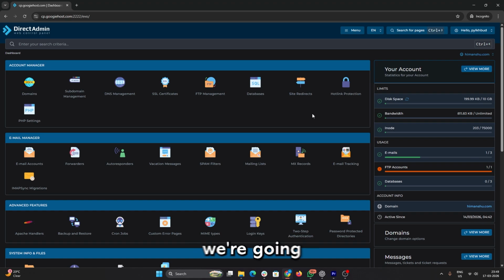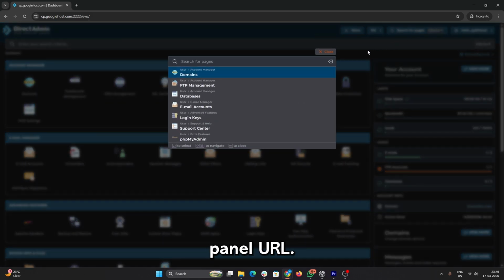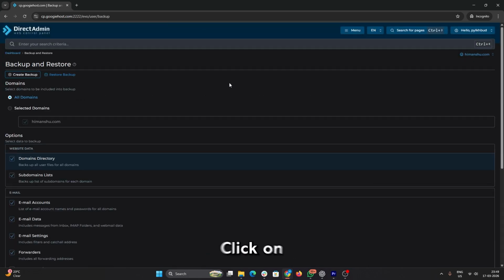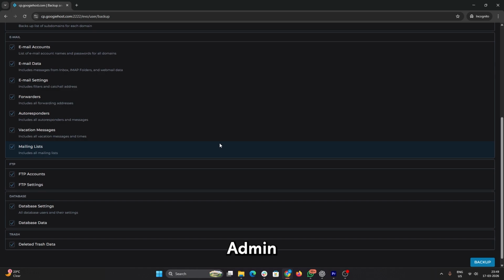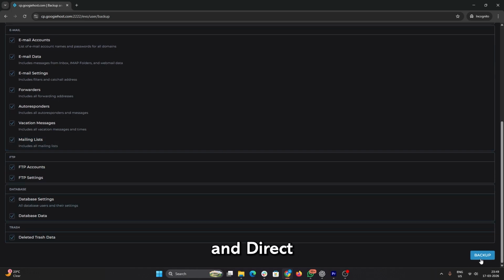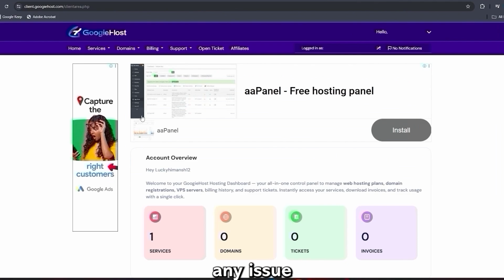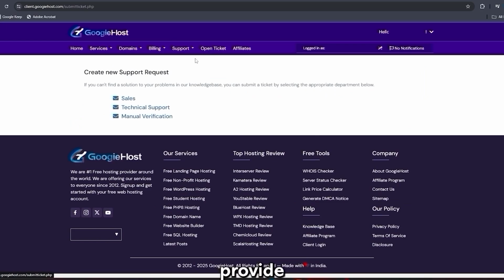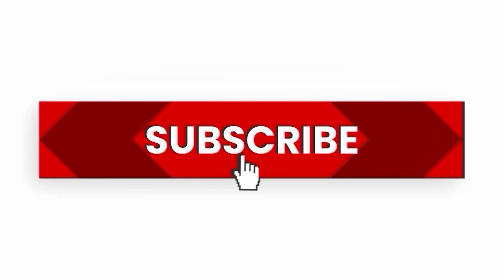How to Generate Backup in DirectAdmin GoogieHost Guide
How to Generate a Backup in DirectAdmin GoogieHost Hosting Guide

Want to protect your website data and avoid losing important files?

In this step-by-step tutorial, you’ll learn how to generate a full backup in DirectAdmin hosting, including files, databases, and email data.

Whether you're using GoogieHost free hosting or paid hosting, this guide will help you create backups and keep your website safe from data loss

What You’ll Learn in This Video:

How to generate a backup in DirectAdmin
Full backup creation process (files + database + emails)
Backup settings and options explained
Download and store your backup safely
Restore basics (overview)

 Why is Backup Important?

Backing up your website ensures that you never lose your data in case of:
✔ Server issues or downtime
✔ Website crashes or errors
✔ Hacking or malware attacks
✔ Accidental file deletion

A proper backup system helps you quickly restore your website and continue your work without stress 💯

 Step-by-Step Process Covered:

Log in to the GoogieHost / DirectAdmin panel
Navigate to “Create/Restore Backups”
Select backup options (files, database, emails)
Choose full or partial backup
Generate backup
Download backup file

Pro Tips (Important):

Always take regular backups (weekly recommended)
Store backups on your local system or cloud
Include database + files for full backup
Test backup restore occasionally

What is Included in Backup?
Website files (public_html)
MySQL databases
Email accounts & settings
DNS configuration

🔑 Keywords Covered:

how to generate a backup in DirectAdmin paid hosting
generate a backup in directadmin in hindi
generate a backup in googiehost
generate a backup in googiehost free hosting
generate a backup in googiehost wordpress

directadmin backup tutorial
website backup hosting
how to backup wordpress website
backup hosting files and database
website data backup guide